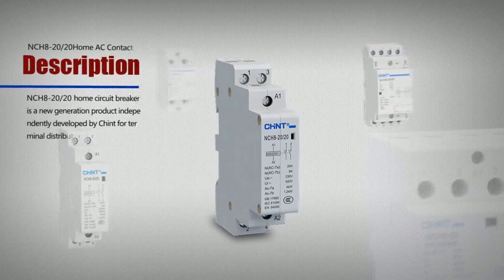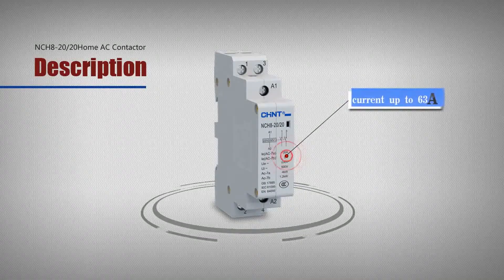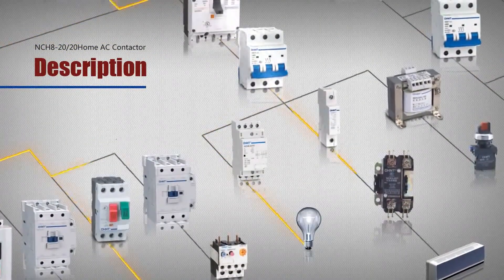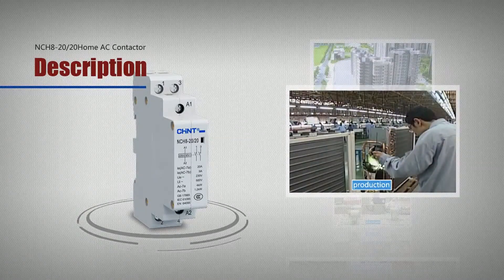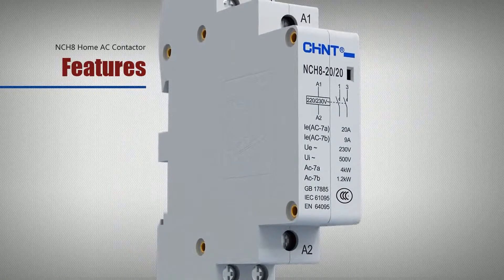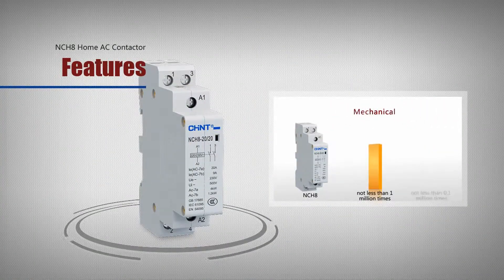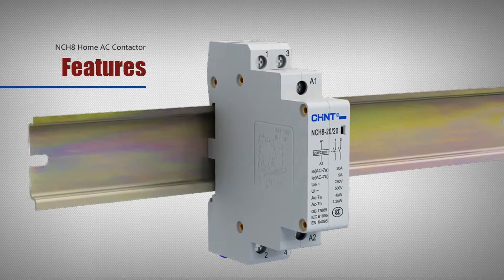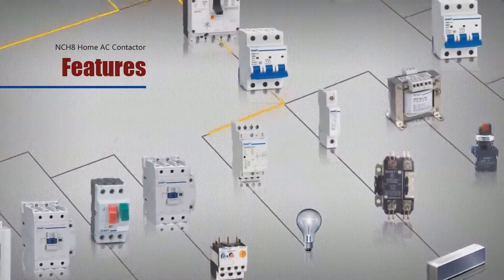CONTACTOR PARA RIEL DE AL SERIE NCH8 CHINT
General

Tensión nominal: hasta 20A, 25A, 40A, 63A, 230V, AC50 / 60 Hz;
Categoria de Utilización: AC-1, AC-7a, AC-7b;
Norma: IEC / EN 61095

Características

* Diseño Compacto y modularizado;
* Material de aislamiento, con excelente rendimiento ha sido
  adoptado para mejorar la seguridad de operación en gran medida;
* Aspecto elegante. Un diagrama de instrucciones de montaje eta
  anexo para la operación conveniente;
* No hay ruido durante el funcionamiento